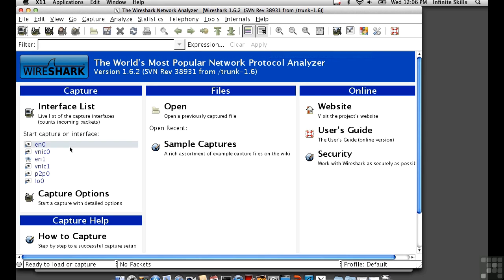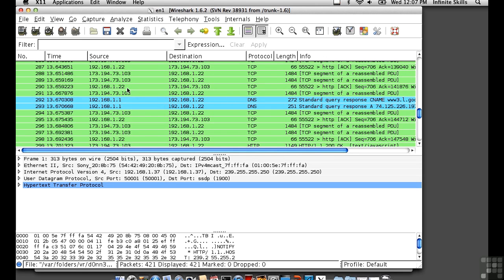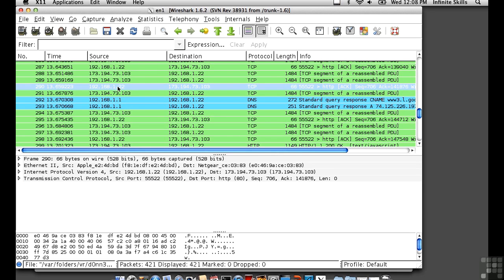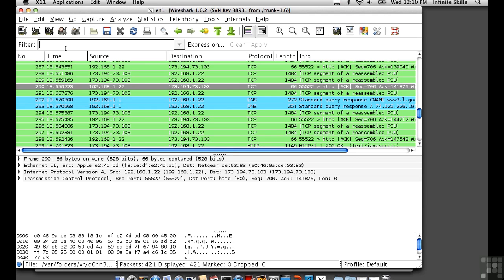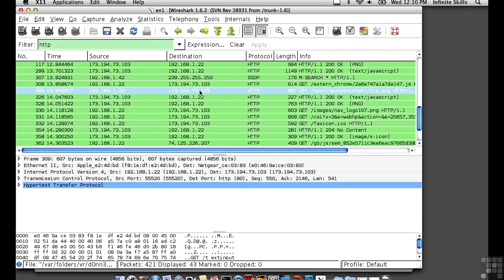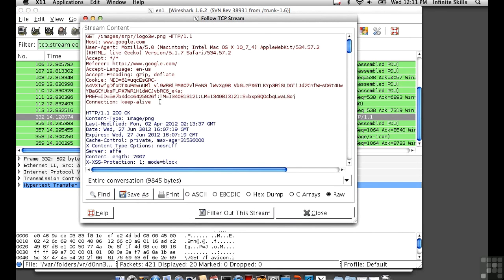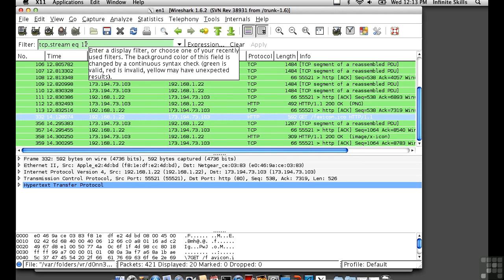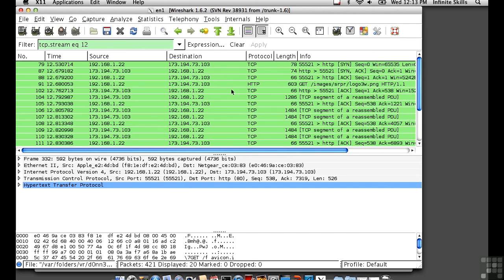21. Using Wireshark To Examine Packets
Using Wireshark To Examine Packets how its work and what we do with it